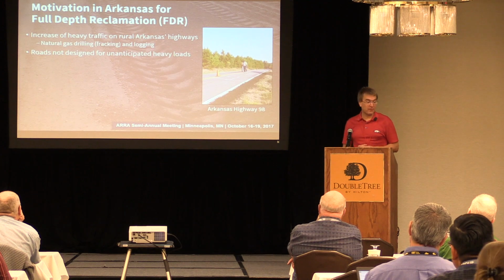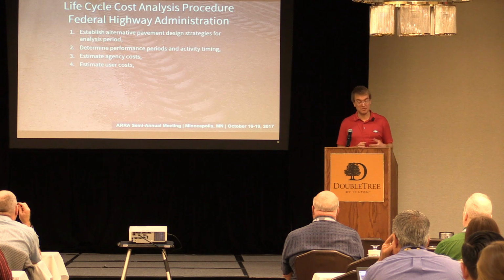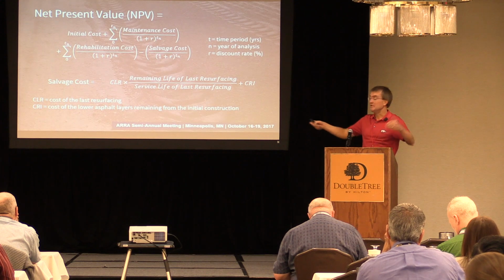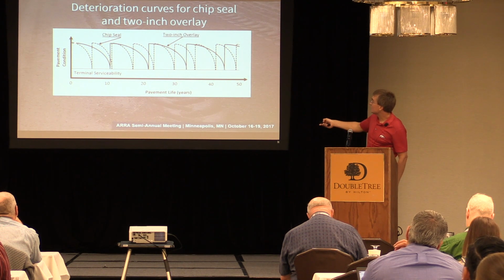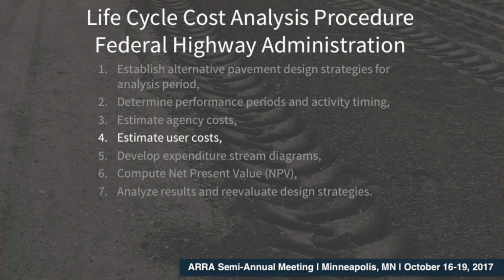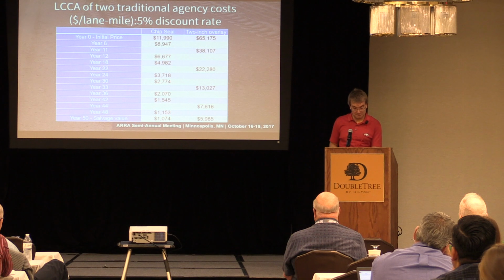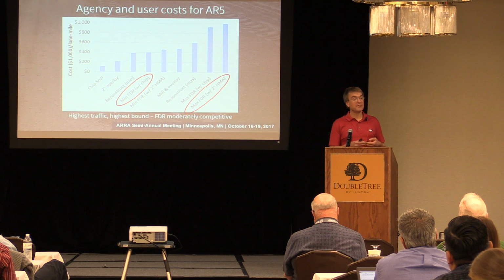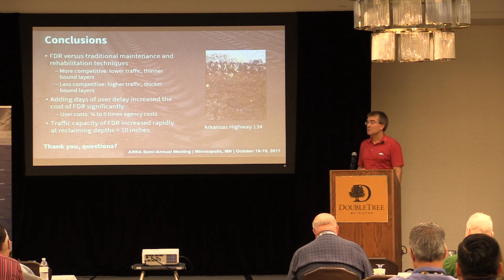Andrew Braham Life Cycle Cost Analysis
2017 ARRA Semi-Annual Meeting - Minneapolis, MN